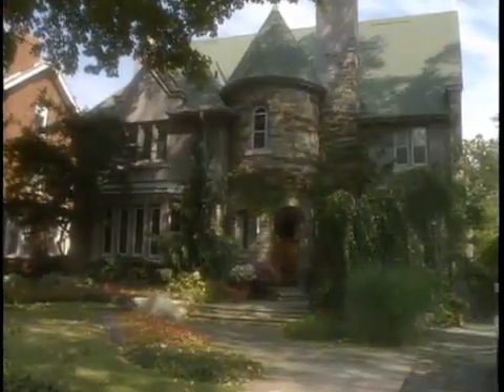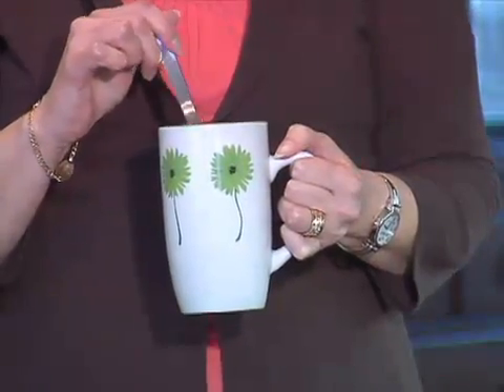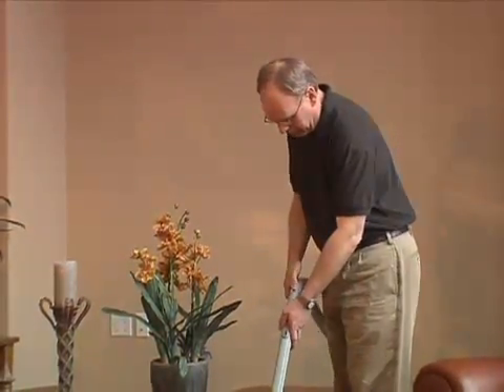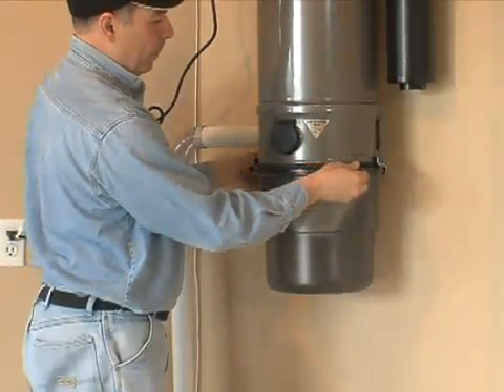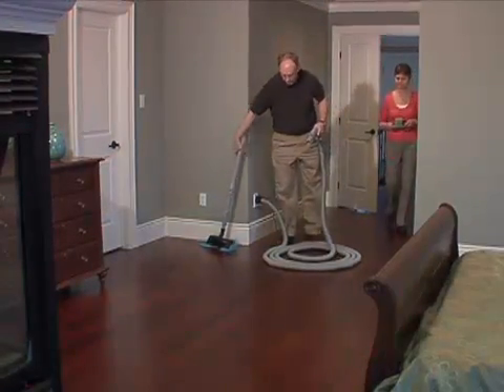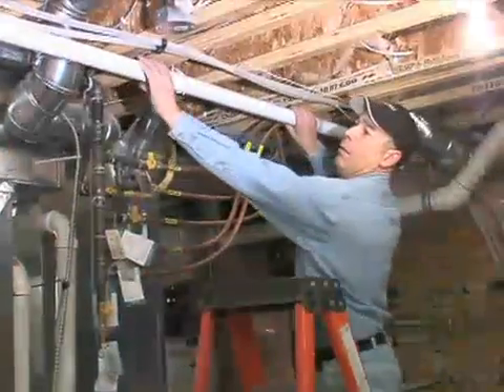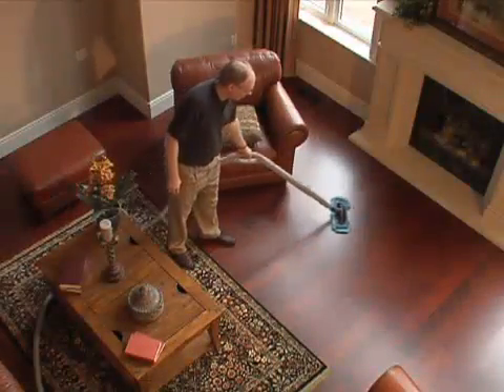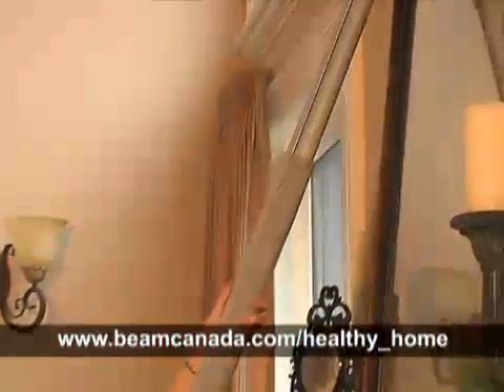Energy Efficiency and Indoor Air Quality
Air quality experts say the more energy efficient your home, the greater the chance the air inside can become unhealthy. Central vacuum systems can help by removing 100 percent of dust mites, pollen, and animal dander in your house.